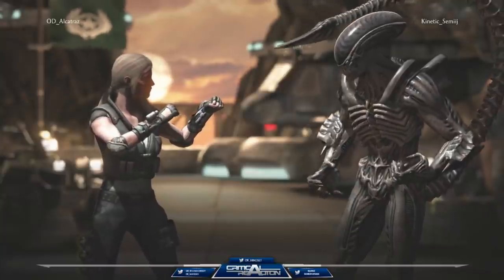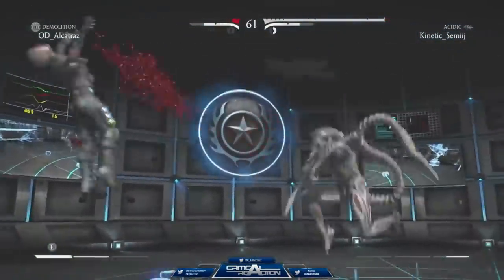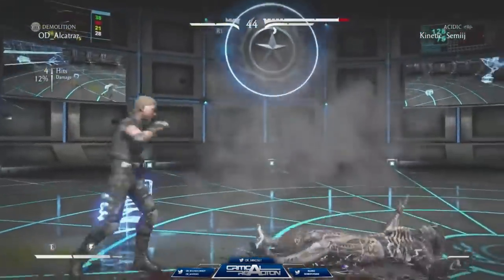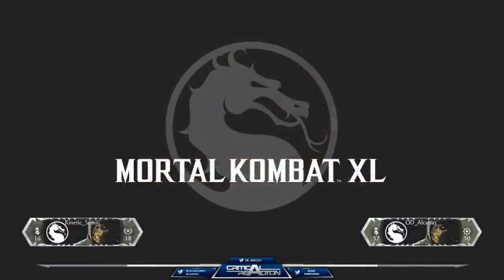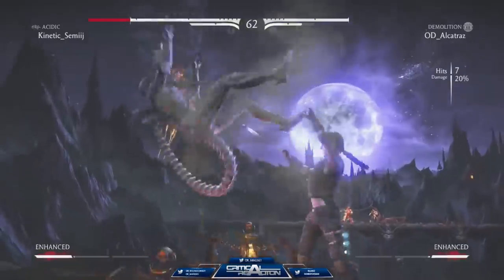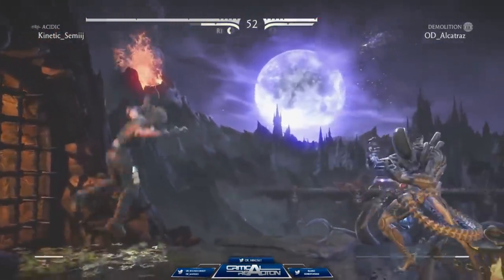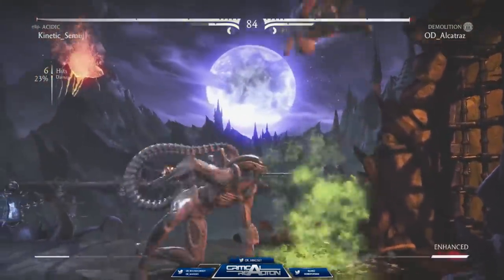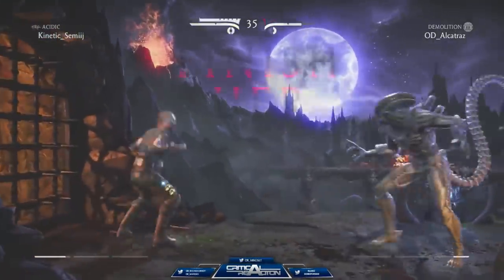OD_Alcatrz vs Kinetic_Semiij (Team cR Tournament Week 3)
Click Show More and see what the cRHype is all about!
In the defining moments of the competition, we're reacting critically, will you?

Use code “TeamcR”
PWND Energy Use code “TeamcR”
cR Apparel Use code “TeamcR”